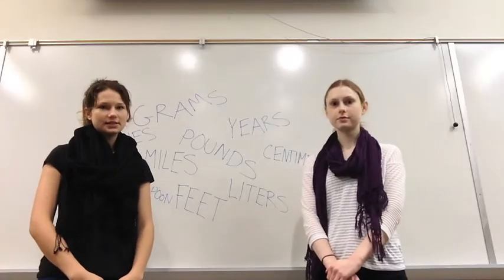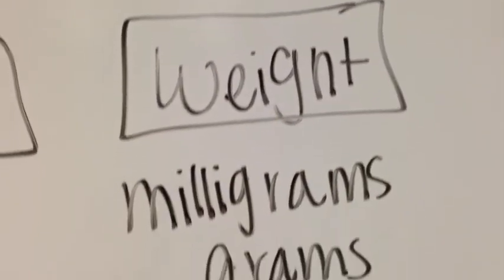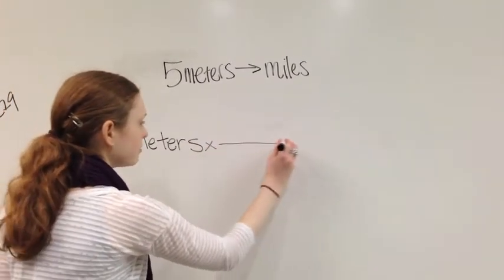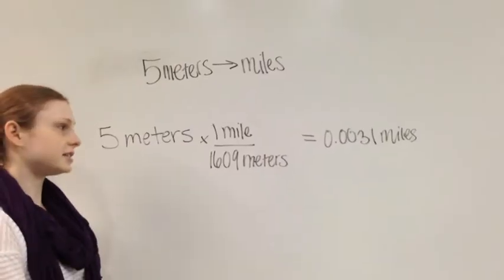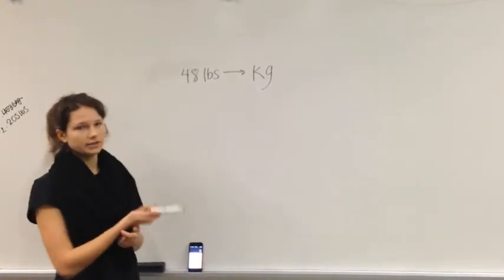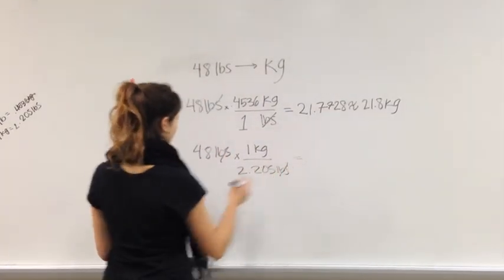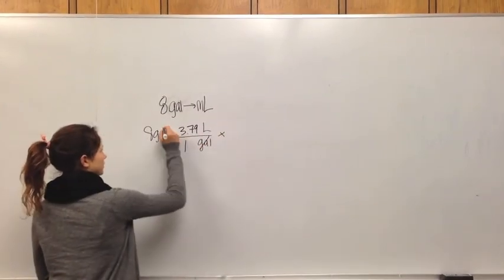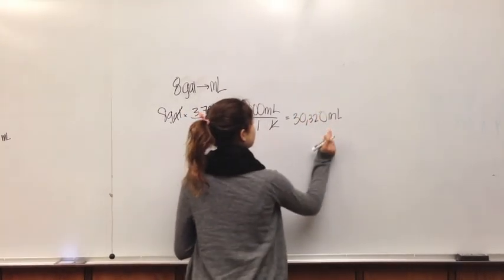Unit Analysis - Quantitative Reasoning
Short, informative film on unit analysis.